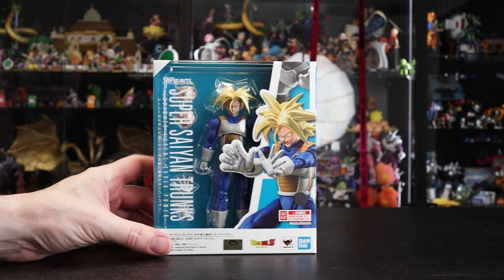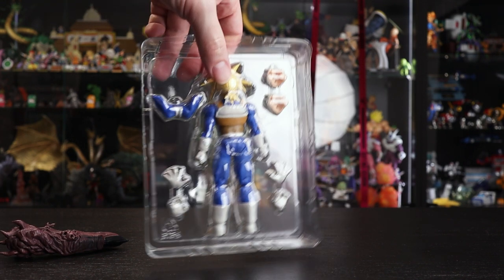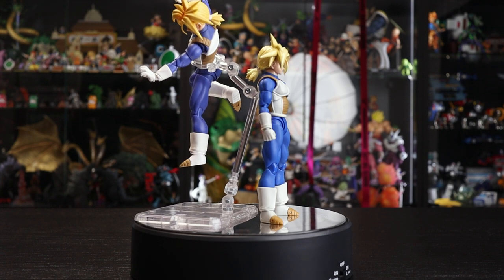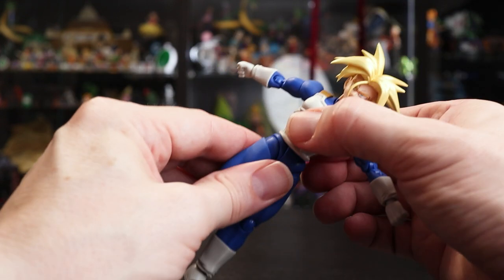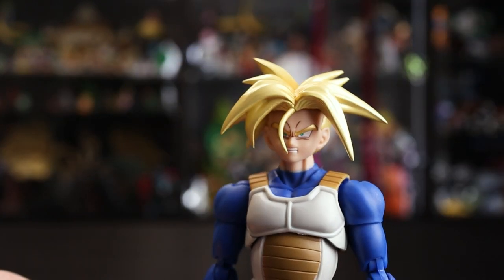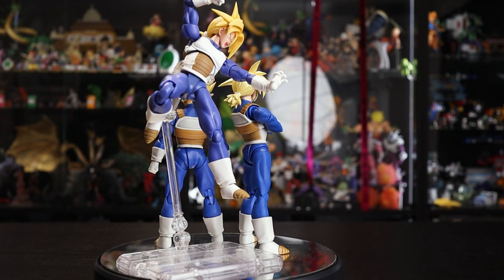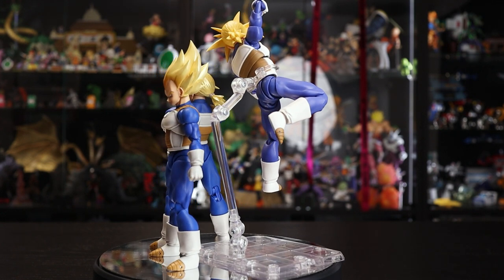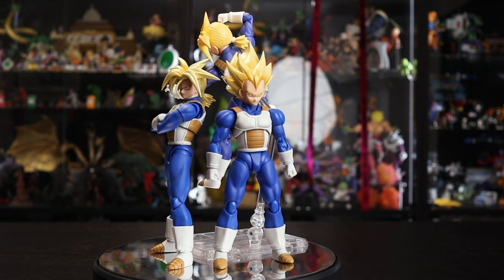【Rockchala】S.H Figuarts Dragon Ball Z Super Saiyan Trunks Infinite Latent Super Power Review SHF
First look box opening and review for the just released in Japan, Dragon Ball Z Super Saiyan Trunks Infinite Latent Super Power S.H.Figuarts action figure.

If you want to discuss Dragon Ball S.H Figuarts come join us in the "Global DB SHFiguarts Collectors" discord channel linked below.

1:12 Box Opening
3:50 Articulation
9:08 Final Thoughts